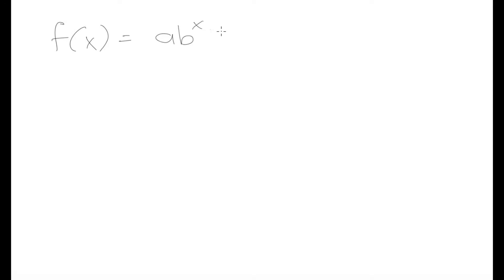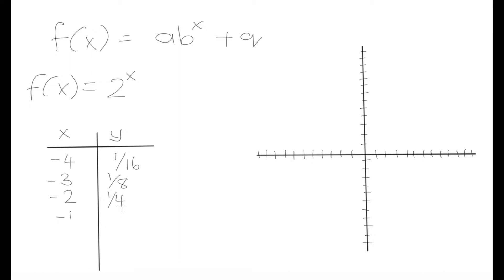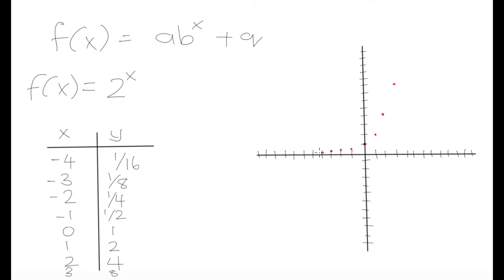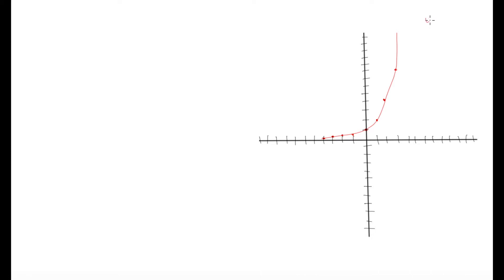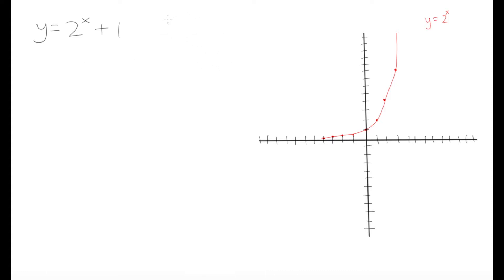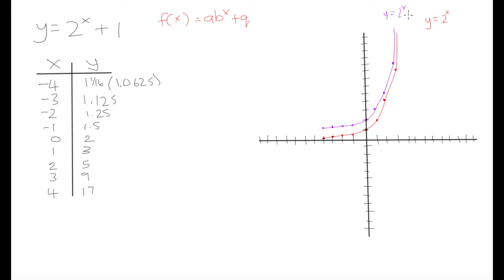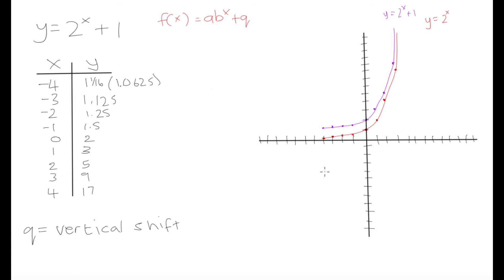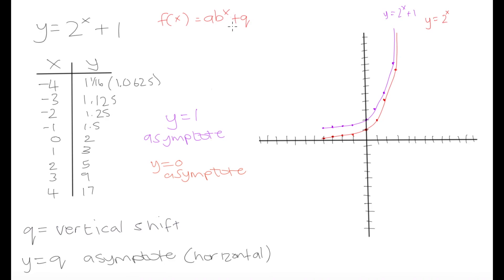Grade 10 Math: Exponential functions (part 1)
Exponential functions in the form of y = ab^x + q
Functions in which the variable is in the exponent
Asymptotes